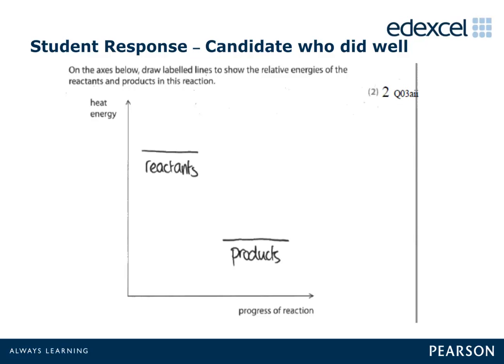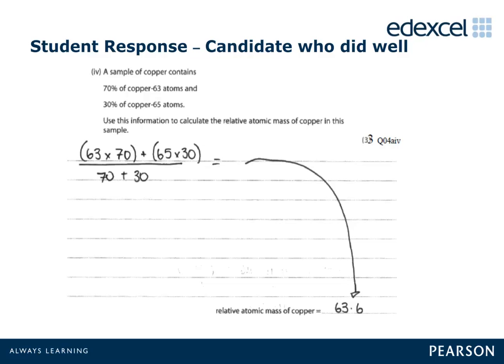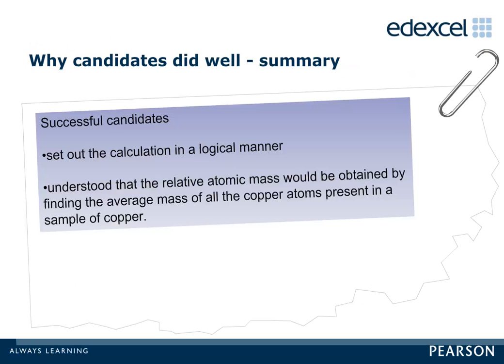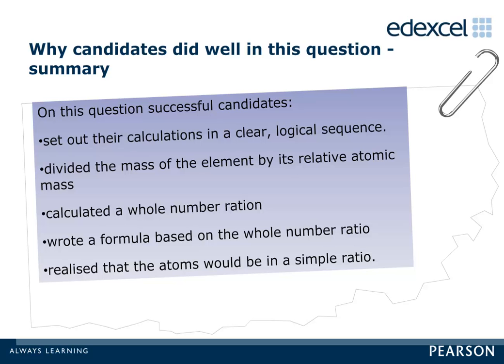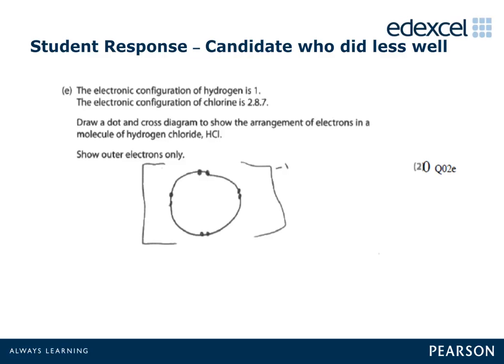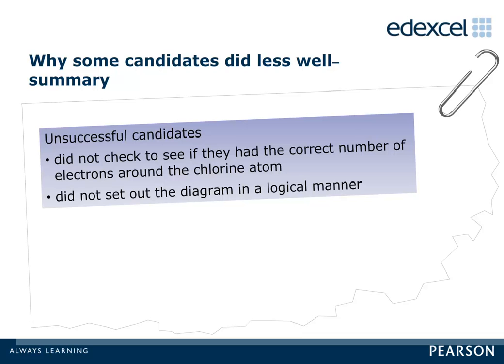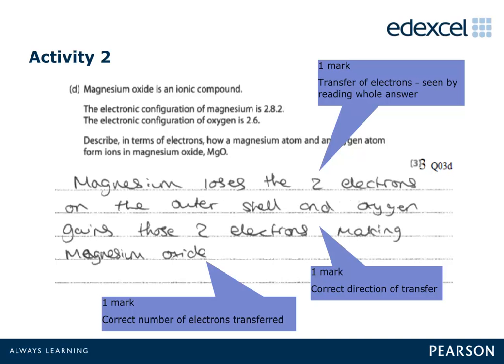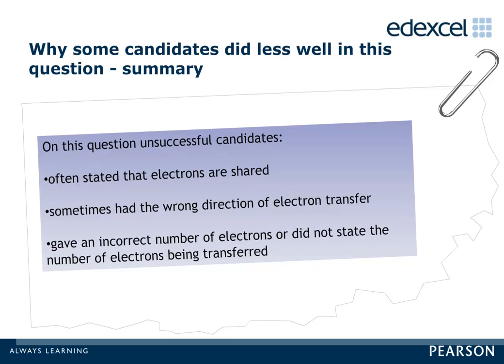Chemistry Audio recordings feedback